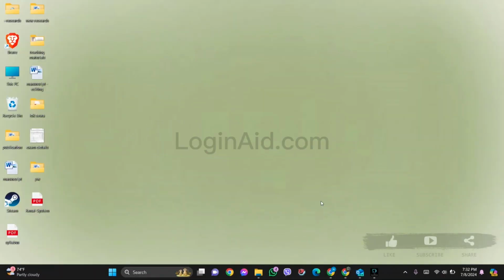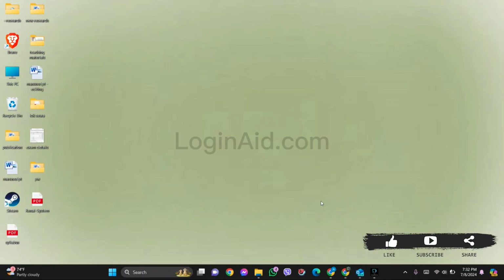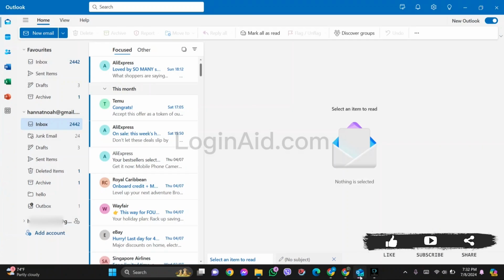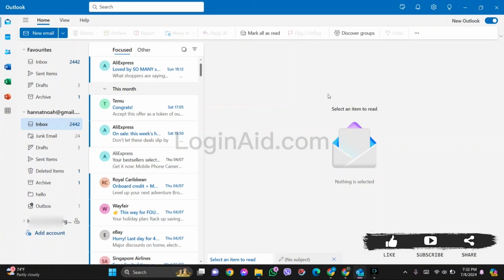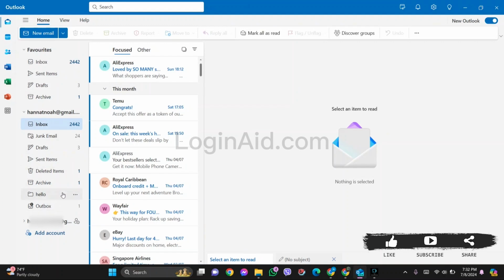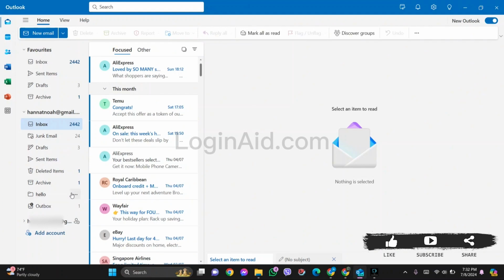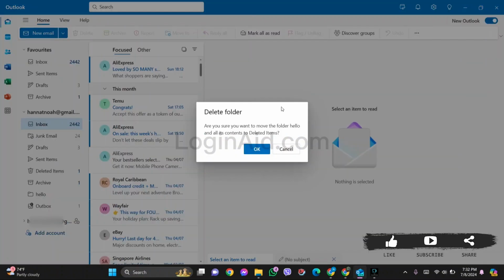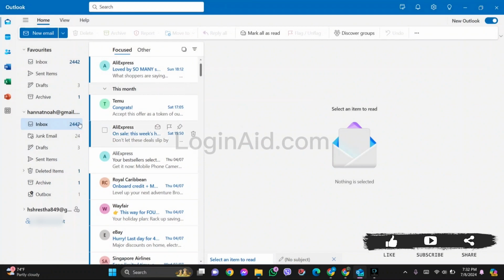How To Delete/Remove Folders In Outlook 2024 | Outlook Folder Management Guide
Learn how to delete folders in Outlook with this straightforward guide. Whether you want to remove old, unused folders or reorganize your email structure, we'll show you the steps to delete folders quickly and efficiently. Perfect for users looking to manage their Outlook email folders effectively.